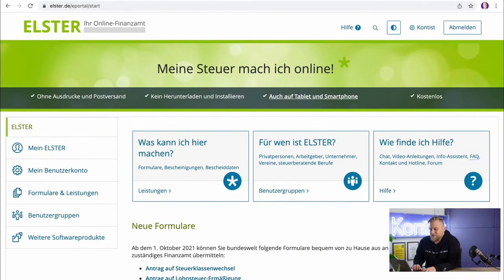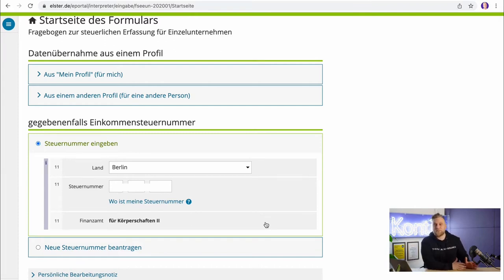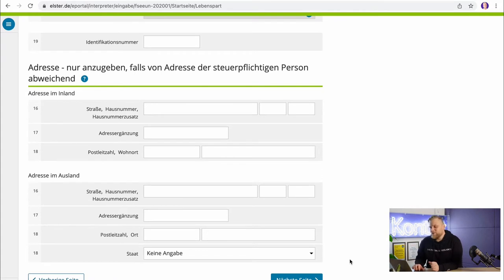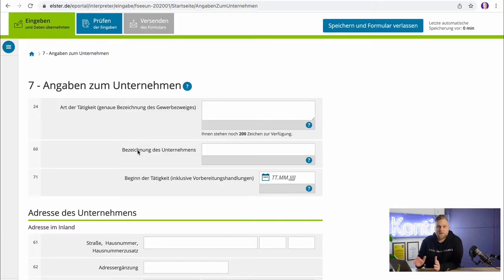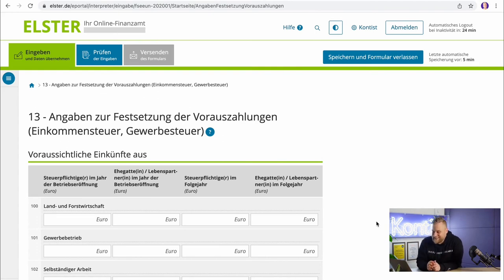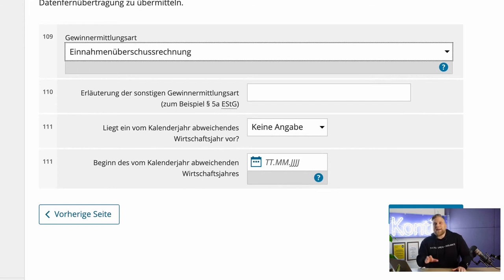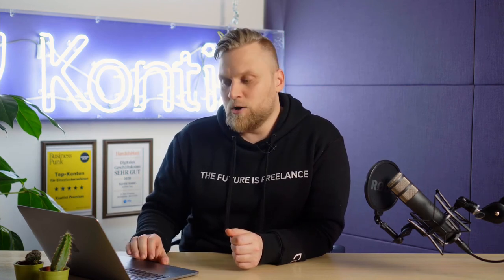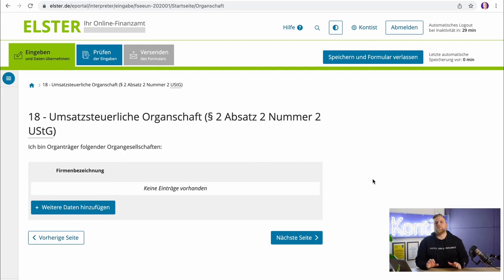Questionnaire for tax registration with ELSTER online 2022 | Step-by-Step Guide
▬ More information ▬▬▬▬▬▬▬▬▬▬▬▬▬▬▬▬

You want to do your tax return yourself, but don't know how? You probably already know ELSTER online. With ELSTER you can quickly do your tax return online - but you need to know how to do it. This series explains step by step what you have to do and what you have to pay attention to.
This series consists of several videos. This time the topic will be about the questionnaire for tax registration.

▬ Recommendations ▬▬▬▬▬▬▬▬▬▬▬▬▬▬▬▬

▬ Timestamps ▬▬▬▬▬▬▬▬▬▬▬▬▬▬▬

0:00 - Intro
0:46 - Overview ELSTER online
2:04 - Who is the tax registration questionnaire for?
3:12 - Start page & structure of the form
4:37 - Data transfer
5:08 - (Application for )Tax number
5:42 - Which tax office is responsible for me?
6:24 - 1. Information about your person
9:10 - 2. Information about spouse
9:56 - 3. Bank details
11:35 - 4. Tax advice
12:38 - 5. receiving agent(s) for all types of taxes
13:13 - 6. previous personal circumstances
13:41 - 7. company details
15:18 - 8. different location of management
15:45 - 9. permanent establishments
15:55 - 10. commercial register entry
16:16 - 11. form of foundation
17:23 - 12. previous operating conditions
18:10 - 13. information on the determination of advance payments
22:17 - 14. information on determination of profit
24:10 - 15. exemption certificate
24:35 - 16. data on declaration and payment of income tax
25:09 - 17. information on VAT declaration and payment
32:15 - 18. fiscal unity for VAT purposes
32:40 - 19. special taxation procedure (one-stop store)
33:47 - 20. turnover in the field of trade in goods via the Internet
34:04 - 21. documents to be submitted separately
35:45 - Submitting the form & what happens afterwards
36:10 - Outro